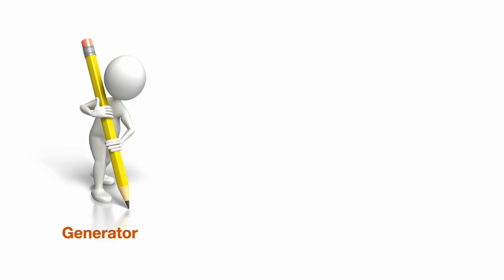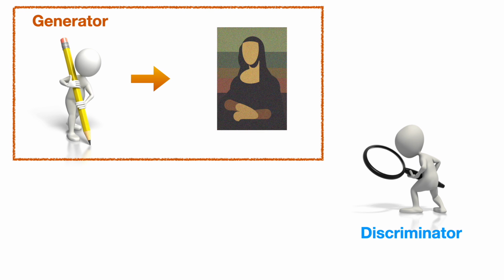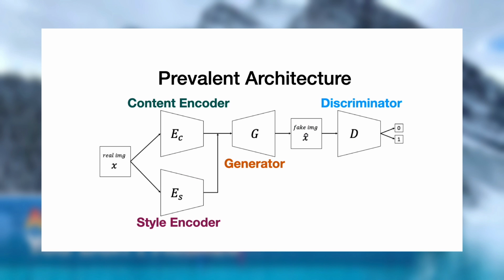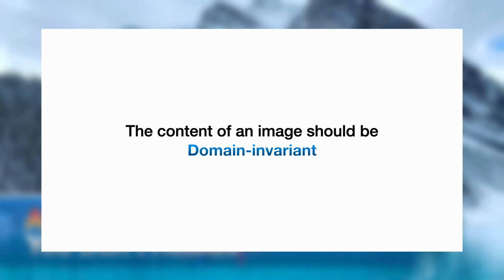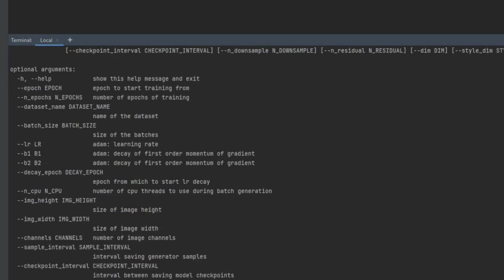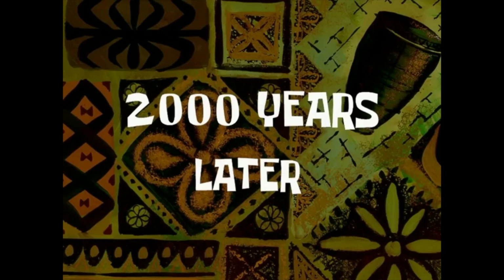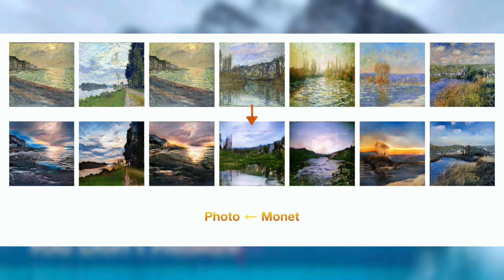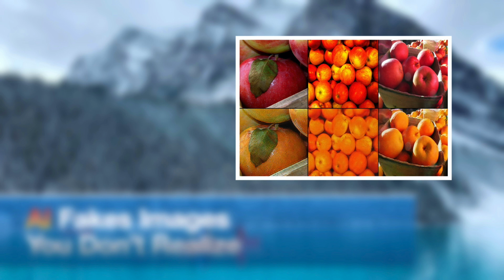AI fakes images you don't realize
🔥Image translations?
🔥Artistic style transfer?
Here is how you may approach it!